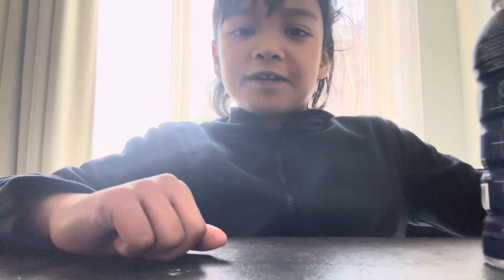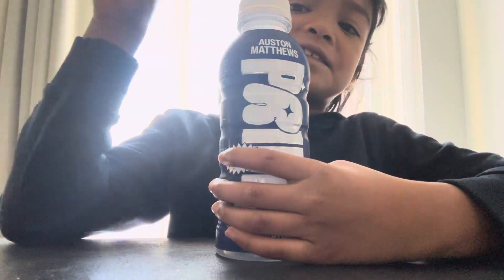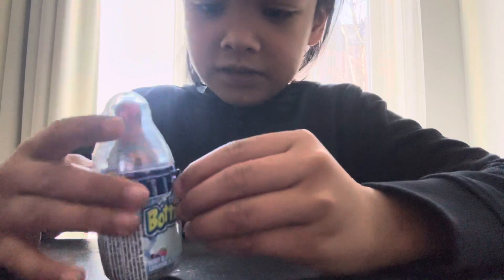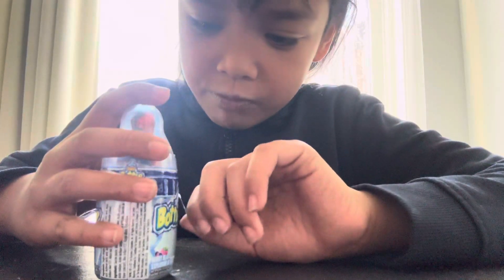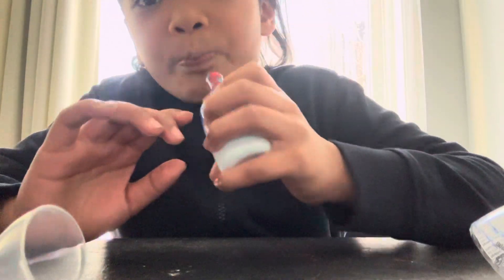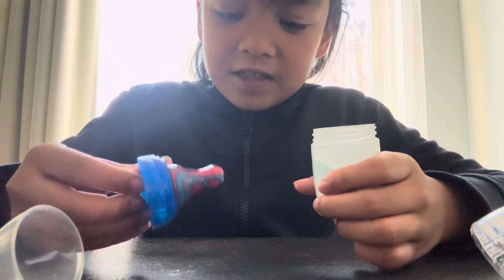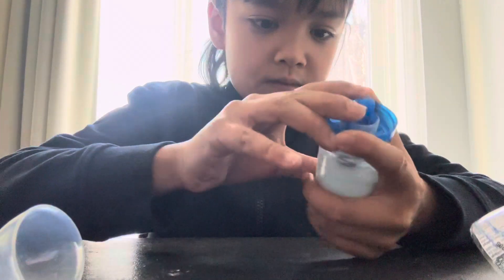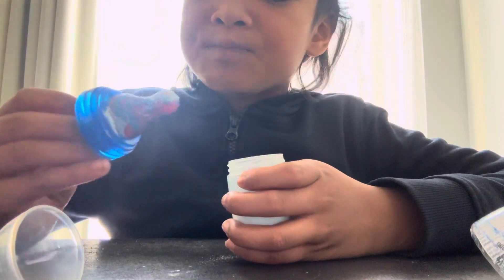Auston Matthews PRIME and sour candy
First time trying Auston Matthews PRIME